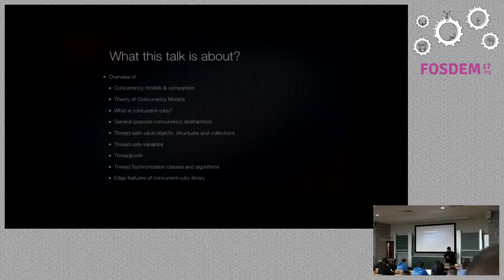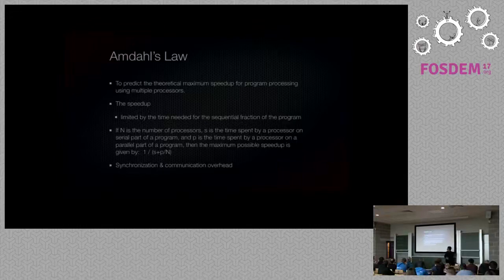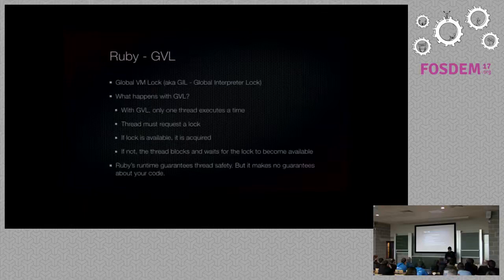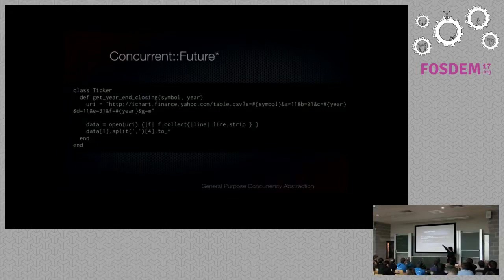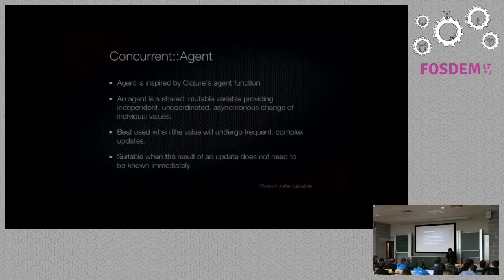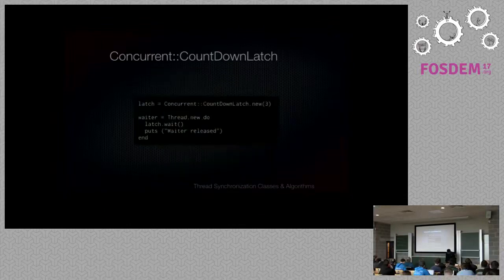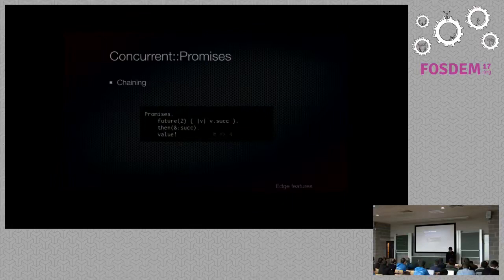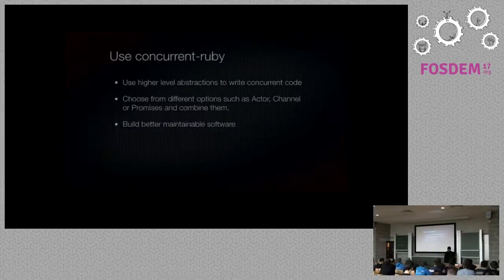filecurrent ruby modern tools explained